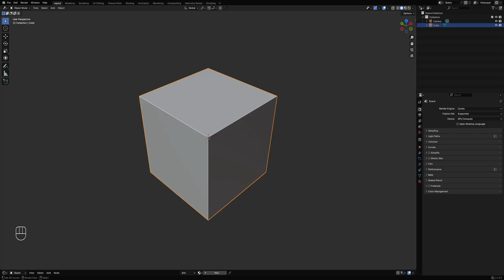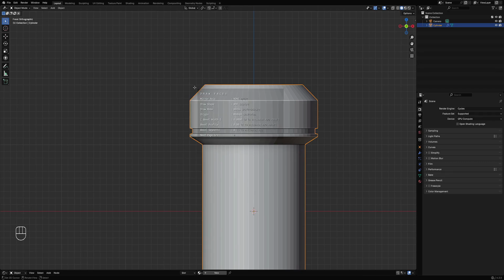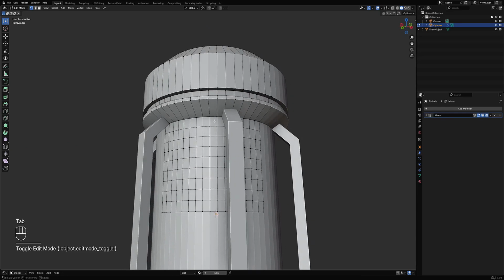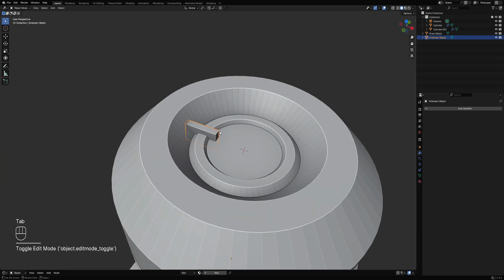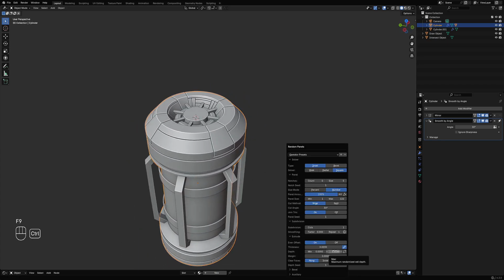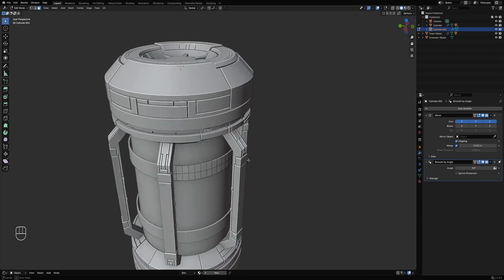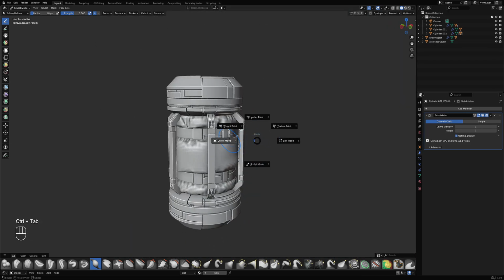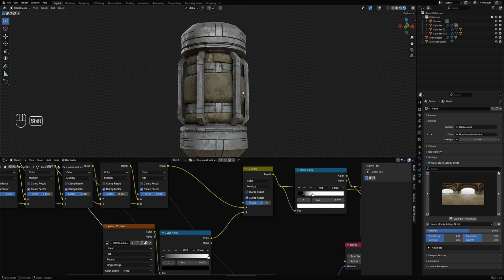Quick Practice In Blender Using Random Flow!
In this video, we practice on building another scifi cylinder using Random Flow in Blender.